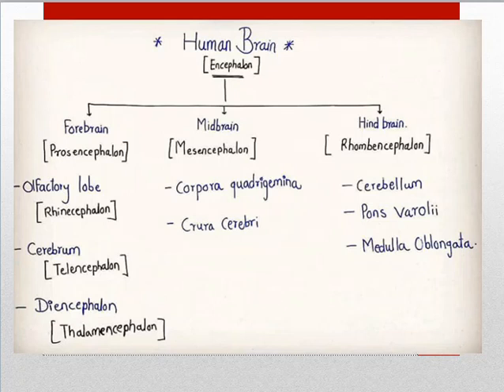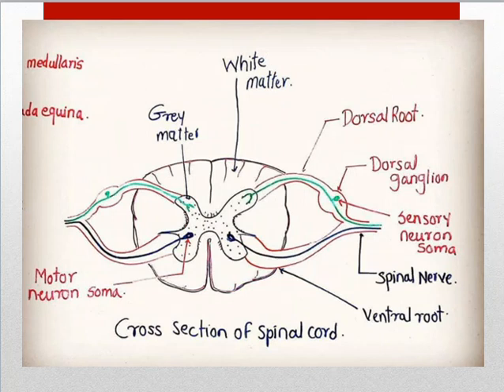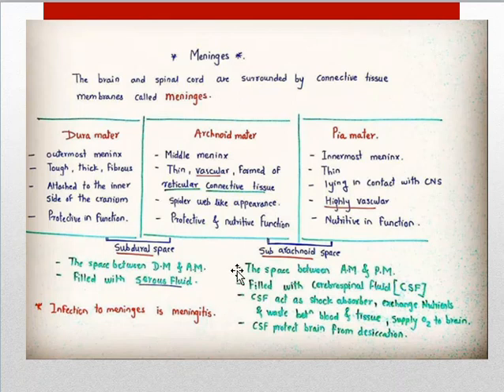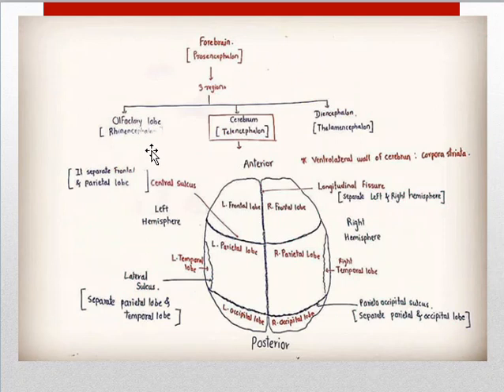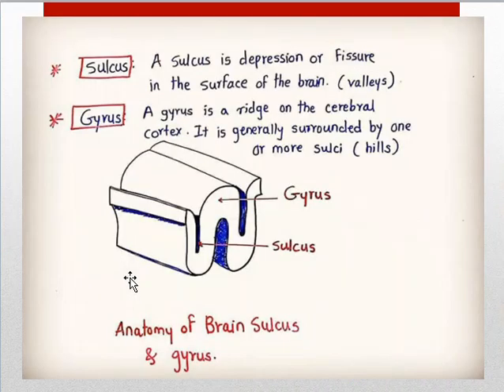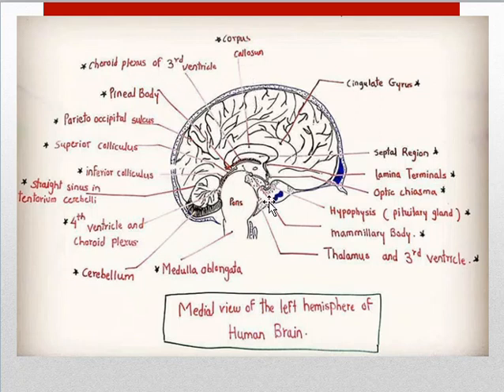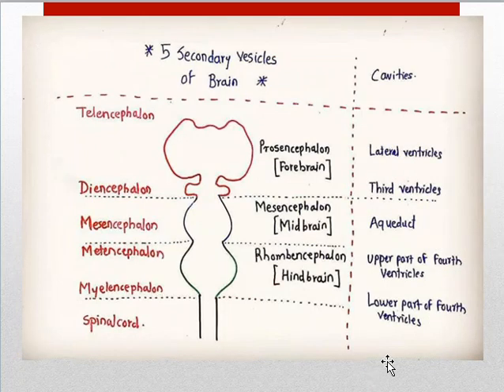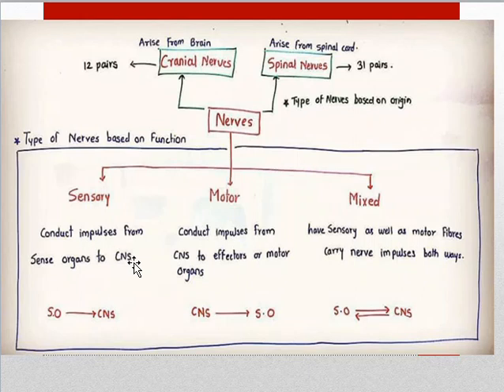Human Brain | anatomy of human brain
human brain facts, function and anatomy  in simple notes form.

# brain # human brain # anatomy of Brain # MCQs Notes MBBS # 9th class # Biology facts FBISE # RBISE